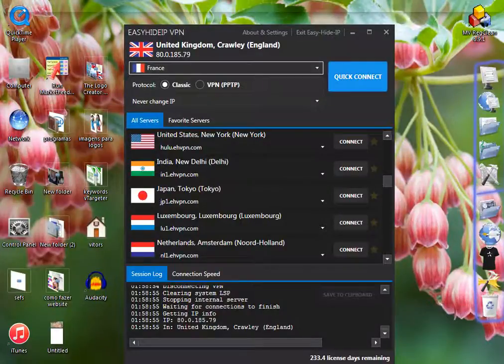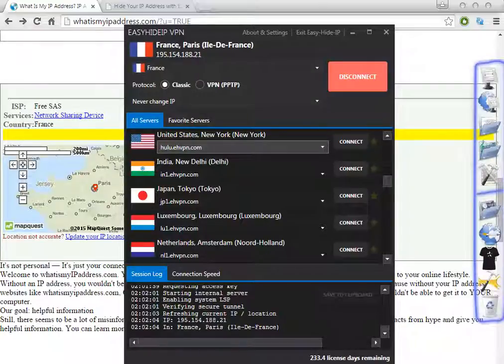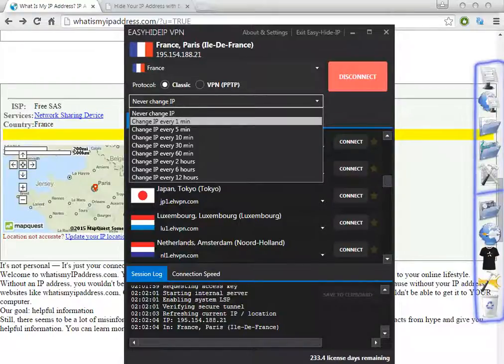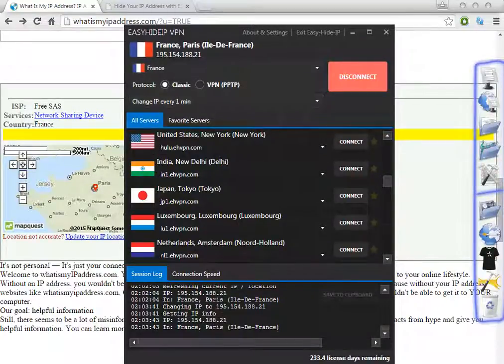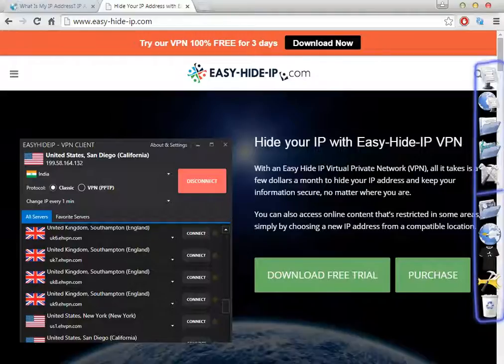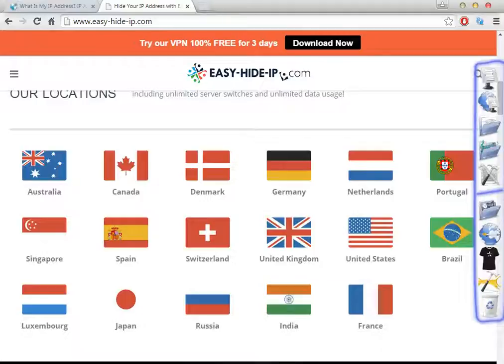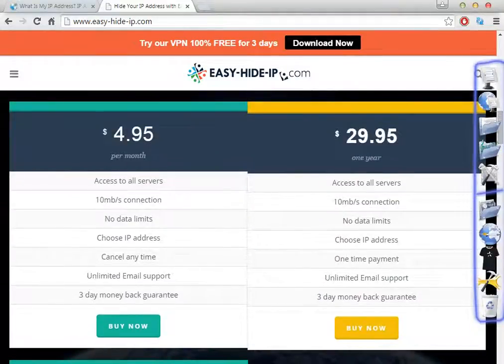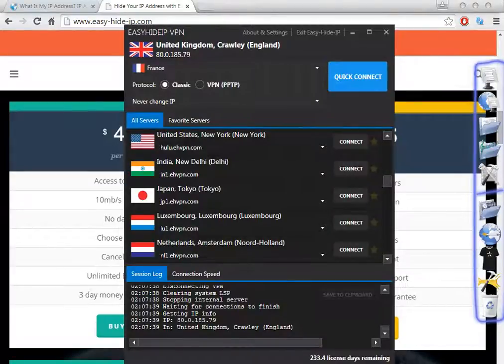How to Get a French Ip Address! (France Vpn With Proxy list) Software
Watch and Read Full Description:
In this Video im showing you how to use this amazing vpn software

2): If your interested later in a Website Builder to, i recommend this amazing program
Very Simple, and o12Easy to Use:

Easy-Hide-IP allows you to browse with confidence, you can surf any website, use Instant Messenger and Chat services (like Messenger live, Yahoo Messenger, Google Talk etc.), Web based e-mail, Newsgroups, Web blogs and Forums and your true identity and location is never revealed.

How to Get a french Ip Address! france Vpn With Proxy list

VPN protect your personal data online & access blocked web content. Read our great reviews & Download . With an Easy Hide Virtual Private Network (VPN), all it takes is a few dollars a month your address and keep your information secure, no matter . Describe ways your public IP of your computer or router protect your privacy and location. Various ways hide your home public or private (WAN or LAN) IP Instructions on how the public of your router or computer by masking so you can surf anonymously and protect your identity.

Your can link your internet activities directly to you, it can easy leak you by this ALL protects your online identity by change your IP . Private Internet Access offers advanced cloaking. Mask yourself with an anonymous Learn how hide your secure your browsing experience. Use Real IP to surf anonymously, prevent hackers from monitoring your online activities or identity thieves from stealing your identity and other personal . Detailed instructions on how your public IP online and surf the Internet anonymously. your IP mask your identity and safeguard . Try our free web proxy that lets you surf the internet anonymously, hides your IP and protects your online identity. Feb 26, 2015 - Easy-Hide-IP hides your unique Internet address from online tracking so you can surf in total privacy. your Your will be changed ours. Your is your online fingerprint and hiding it behind our free web proxy will enable you - One of the most common and easiest ways your address is use a web proxy. This is exactly the same as what I mentioned before in . My service.

This Channel Is New!

PLEASE HELP US TO GROW!

Please Share (Get Ip Address) On

 MrIPAddress,IPChanger,Change My IP,hideipreview,Best VPN to hide your IP address,Roderick Brenes,smart-ass-ip.com,hidemyipfast,IPChanger,hideipreview

UCBhIkxDMaKth9-pFp8RuURA
WatchHuluOutsideUSA
SmartAssIP
UC95J6OzfbayFhBGPa0hfE7A
hidemyipfast
UCqNeKrzYyfytC3XpwnsLezQ ,

Anthony Ip,change ip address,Get Ip Address,Safer VPN,Windows Fast IP Changer,Best IP address hider,Best VPNs for the US TVVPN service, Open blocked websites via VPN,Change My IP,Roderick Brenes,hide ip review,hide my ip fast,IP Changer,Mr IP Address,smart-ass-ip.com

This Video Its a LINK from (Get Ip Address) Channel "Youtube.com/channel/UChB2lPtyWgZ0B72QBJGyIyw"
AMTechArena, UCxTW2tJT-ym9yOn3BJzYz9Q ,
AMTechArena, UCxTW2tJT-ym9yOn3BJzYz9Q